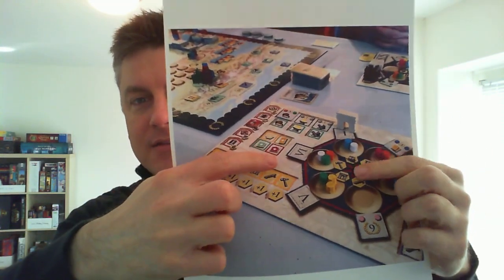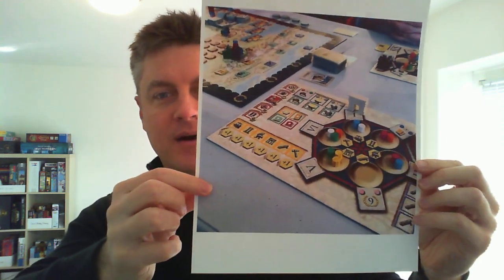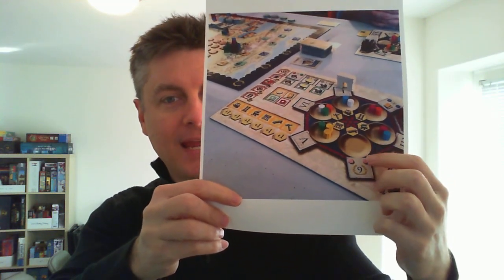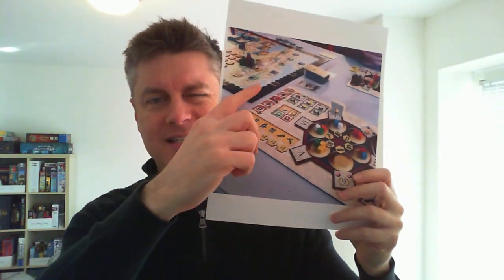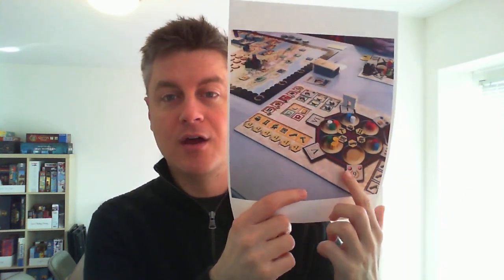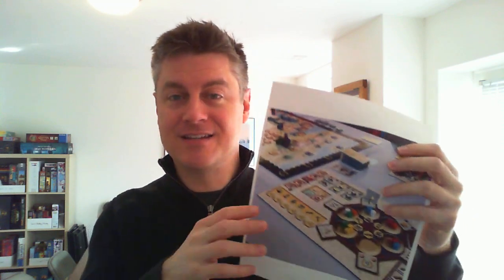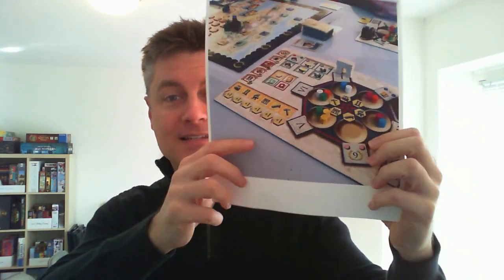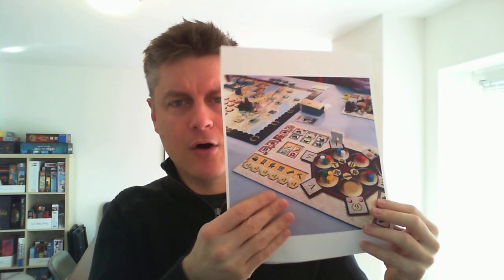Trajan: My Favorite Game Mechanism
Jamey discusses his favorite mechanism in Trajan.